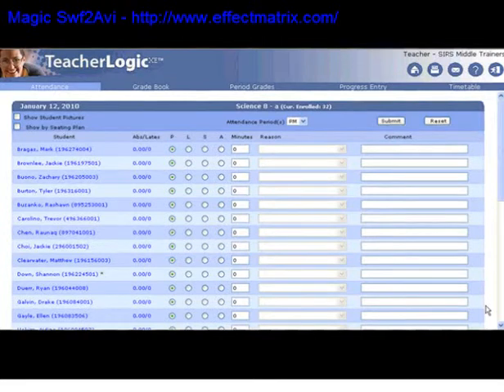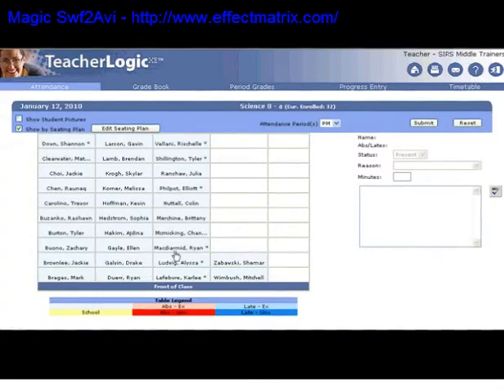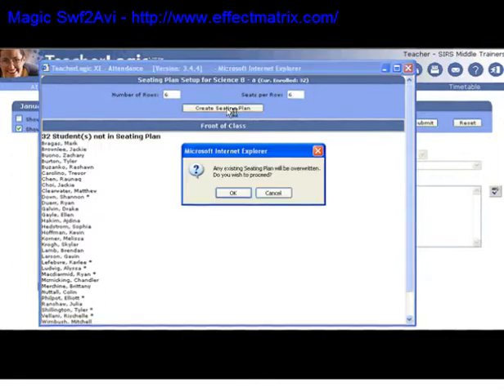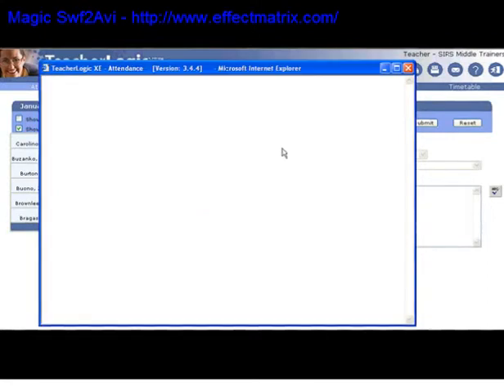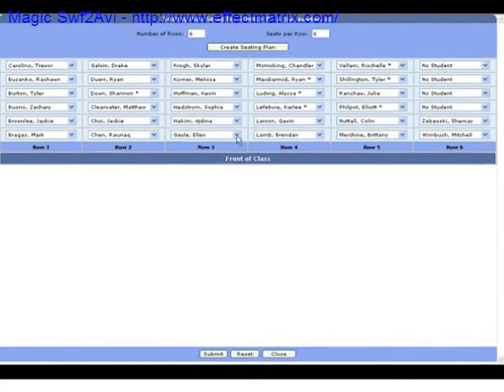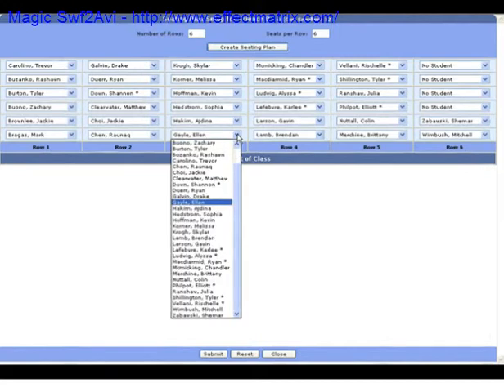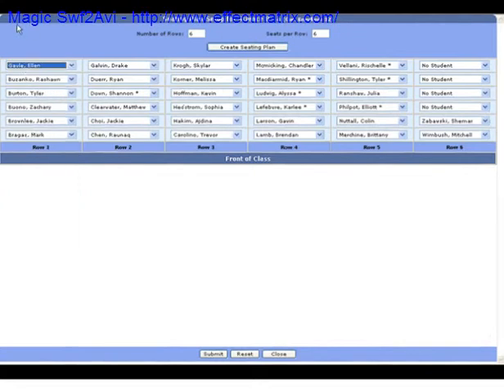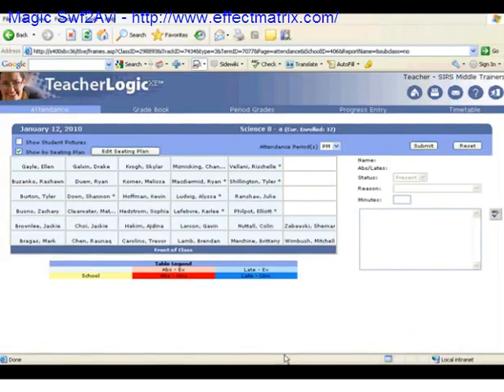CBE TeacherLogic Seating Plan - Part 1 - Create and Edit.avi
This video will teach you how to create and edit a seating plan in TeacherLogic